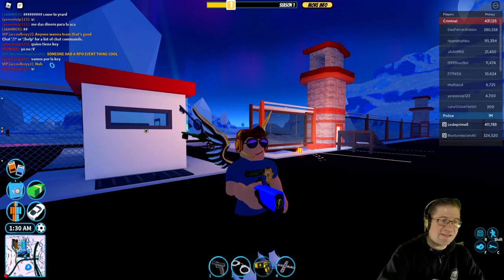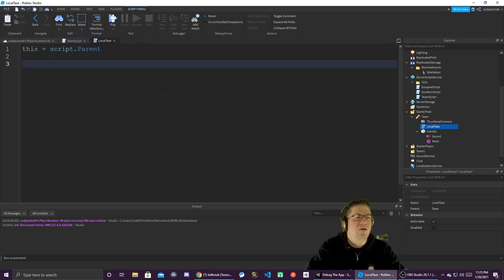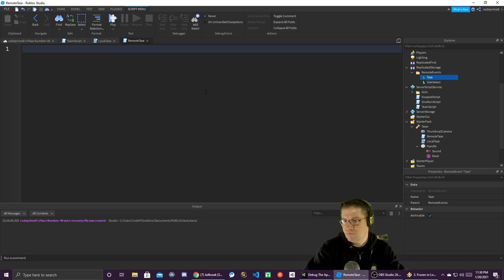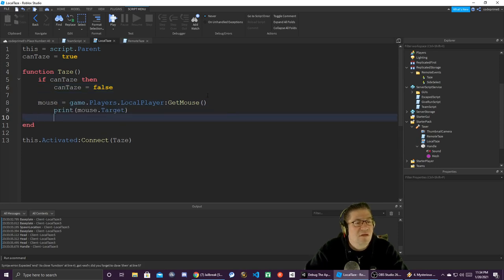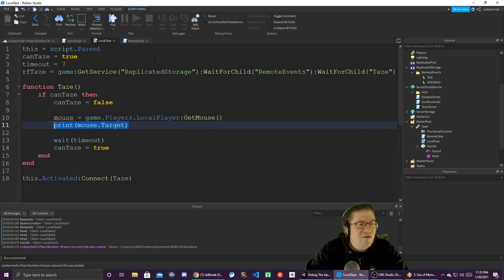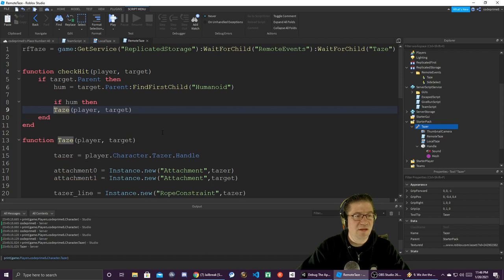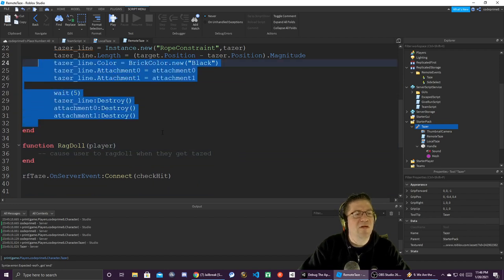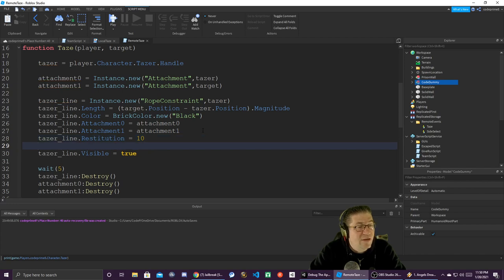LMAG - HDTDT - Jailbreak - Taser Time!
In this episode of Roblox, LMAG, HDTDT, Jailbreak, I create the Taser from Jailbreak, and well... it kinda worked? Lets not get to far ahead of ourselves, its a good start. Love you all!!!